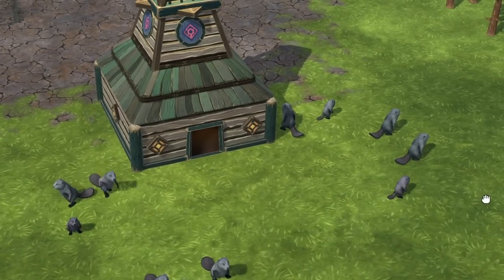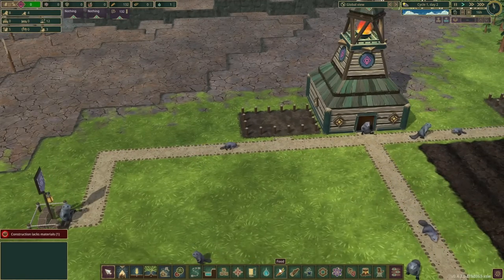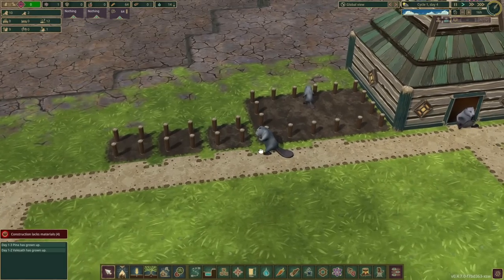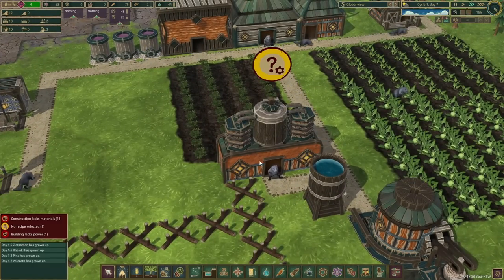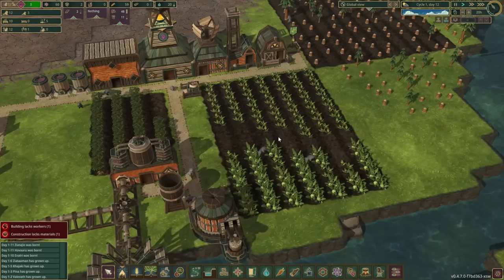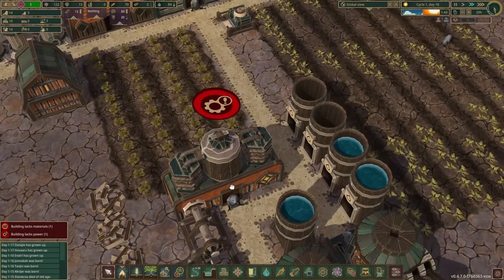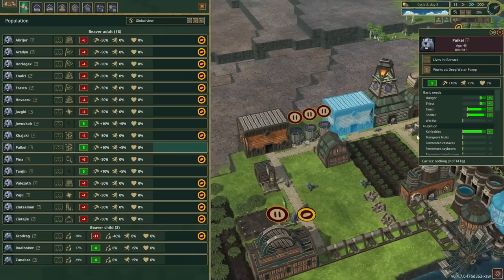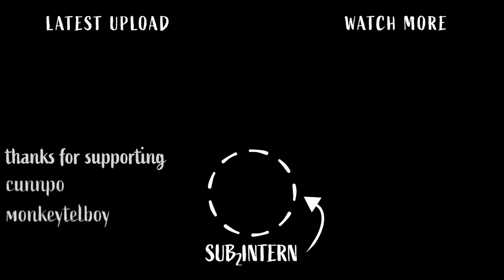I Built a Civilization of BEAVERS in Timberborn